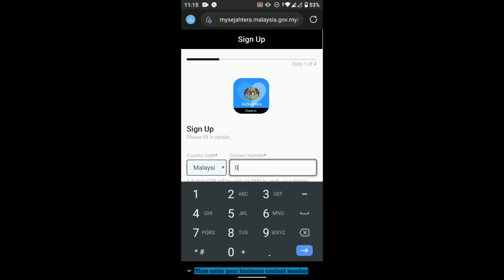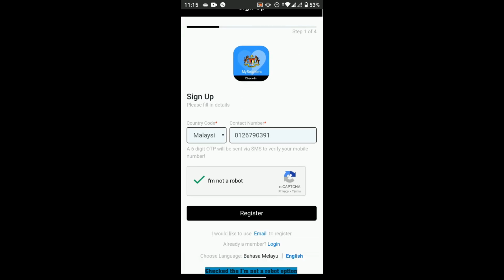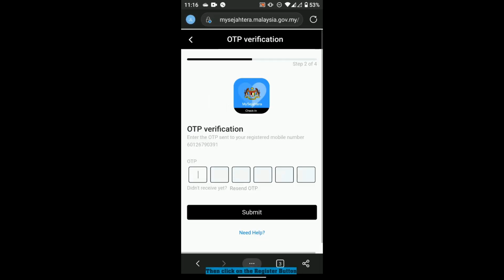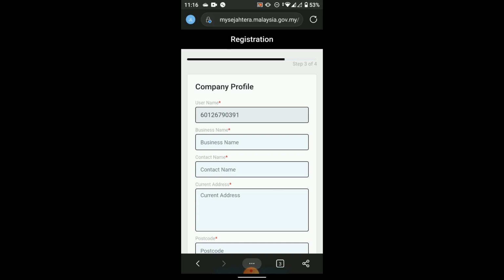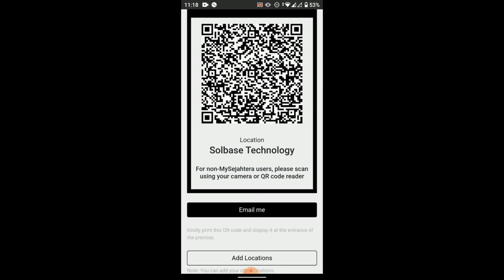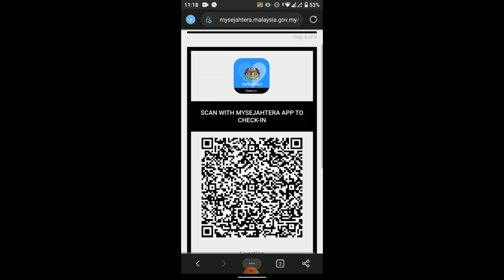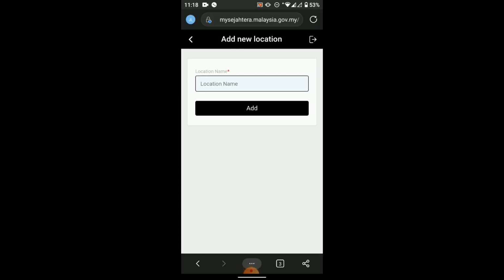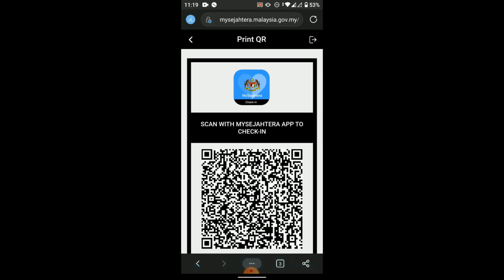🆕Mysejahtera Check-In QR Code Registration For Business ➡ Step By Step Mysejahtera Qr Registration!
-Step by step MySejahtera QR Code Registration
-MySejahtera QR code for multi-location
-Generate printable MySejahtera QR code PDF

This Yt channel has other similar videos about Step by step MySejahtera QR Code Registration, MySejahtera QR code for multi-location and Generate printable MySejahtera QR code PDF
If you were searching for more info about step by step mysejahtera qr code registration or mysejahtera qr code for multi-location did this video help?